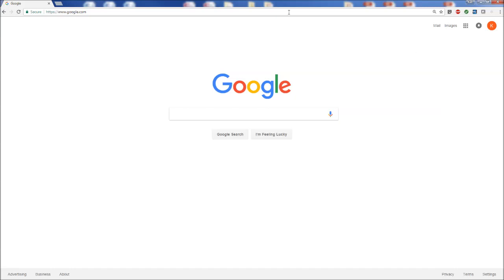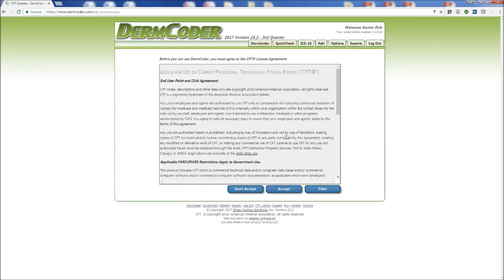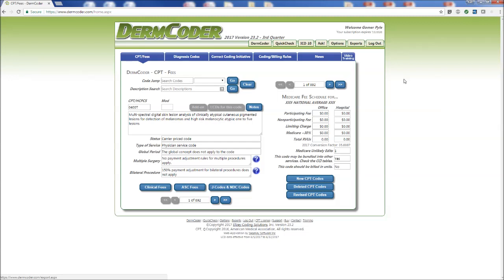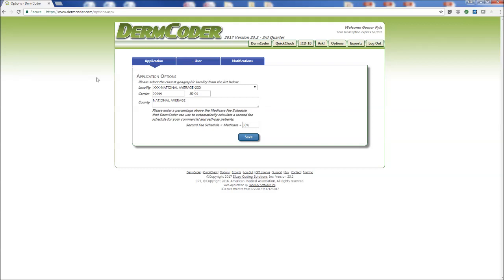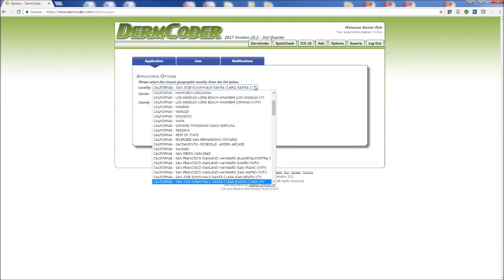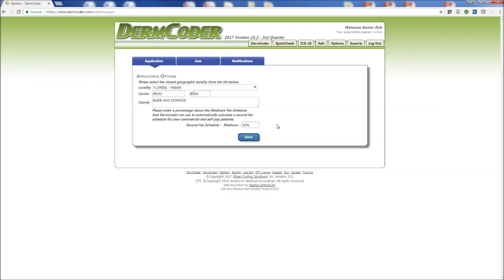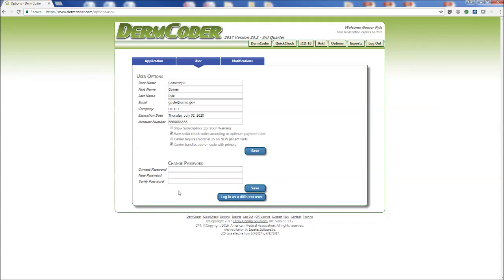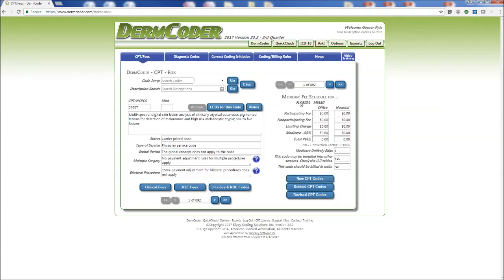DermCoder Training - User Options and Setup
DermCoder first time set up and user options